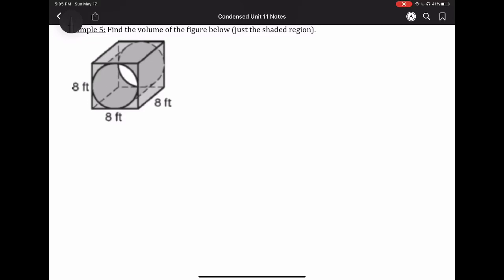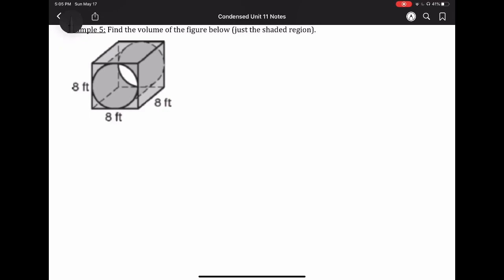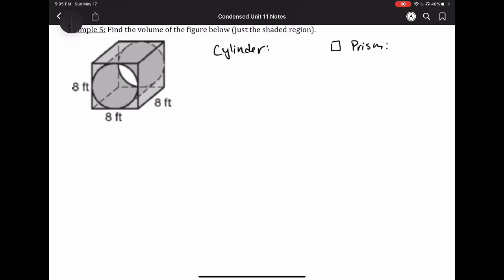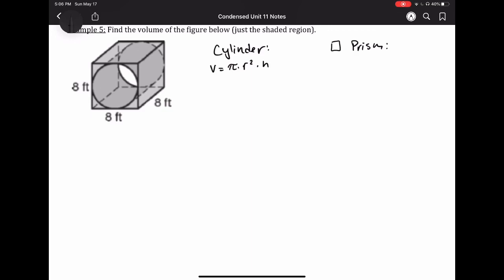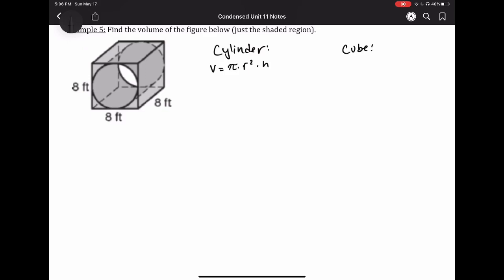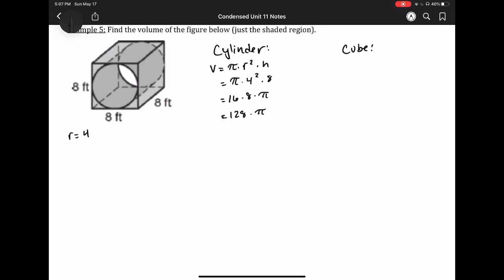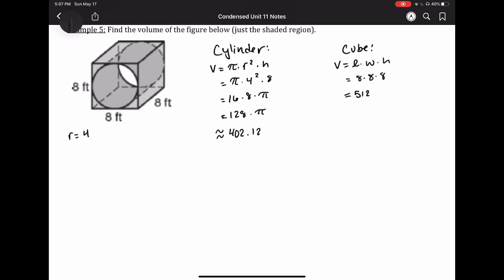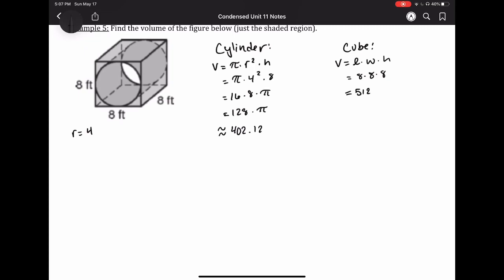Volume Extra Example